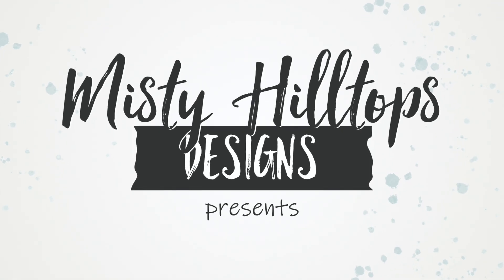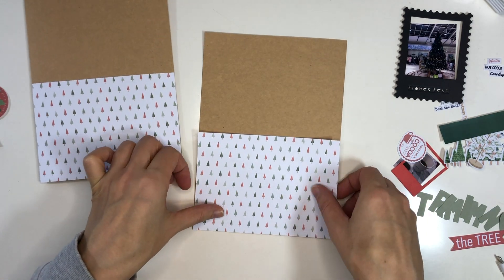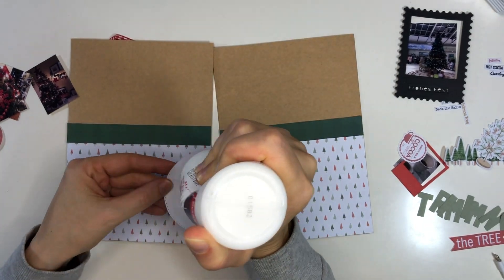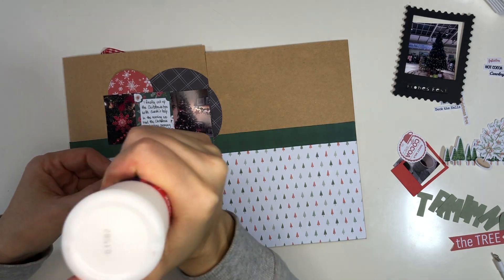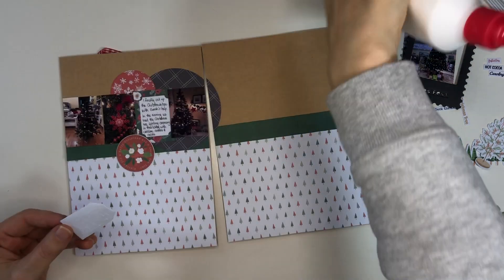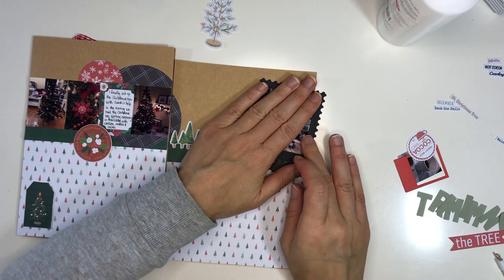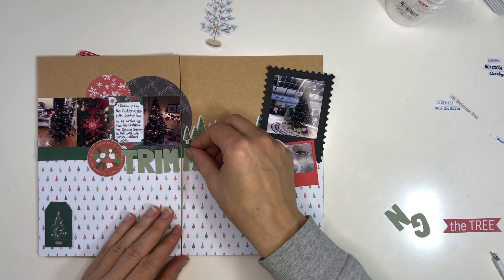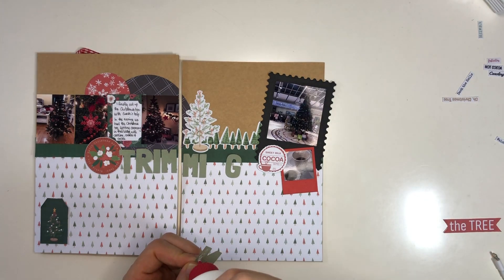December Daily - Document Christmas 2023 - December 2nd, Trimming the Tree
Product used:
Happy Christmas (digital Version) by Carta Bella
Silhouette Studio Cut Files
Stamps & Dies